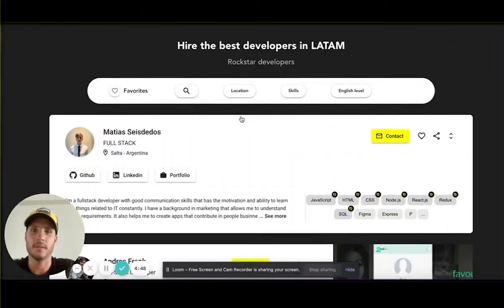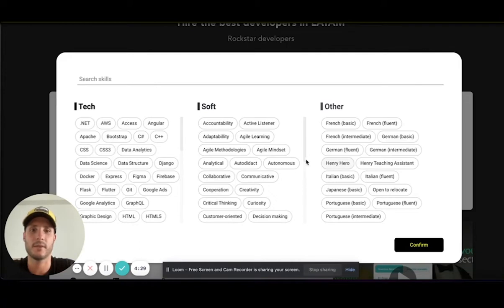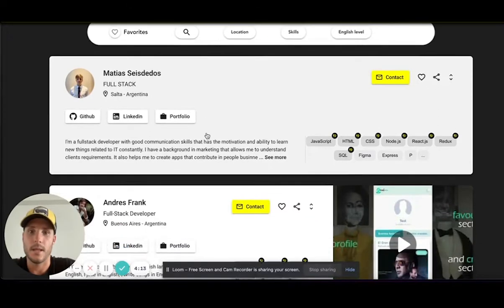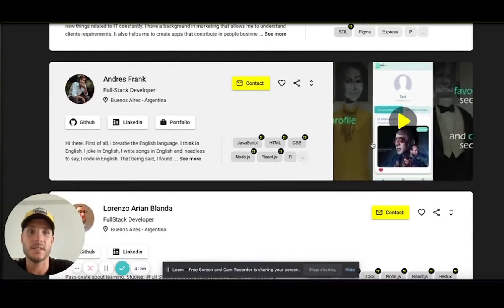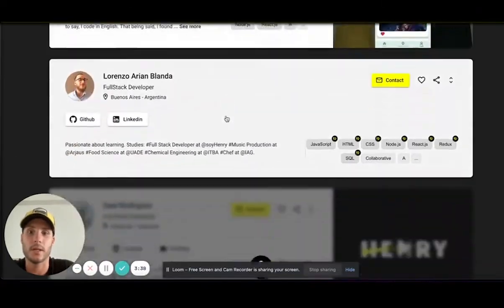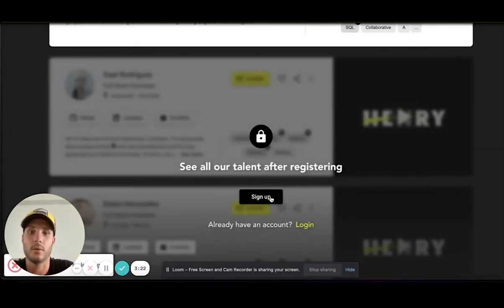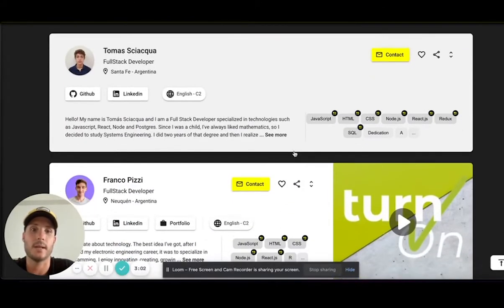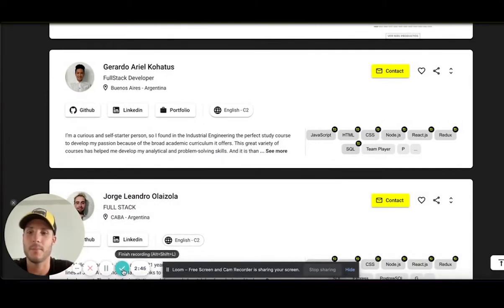Henry Talent Loom